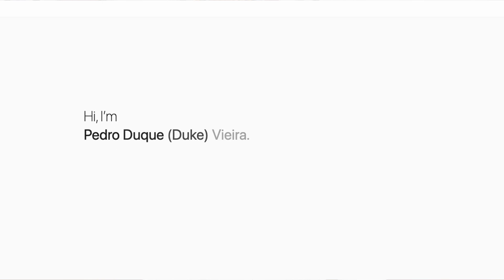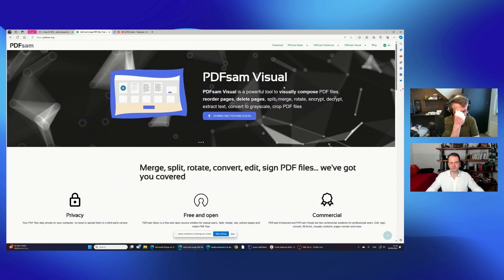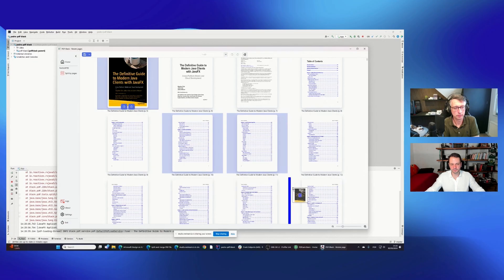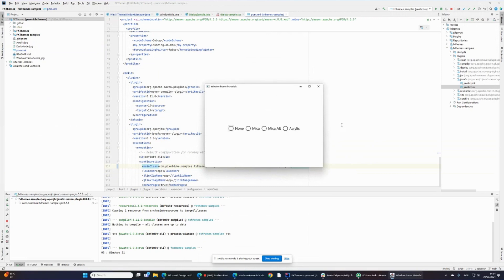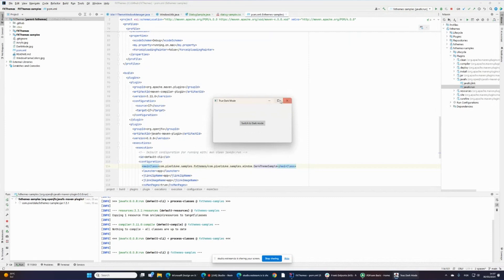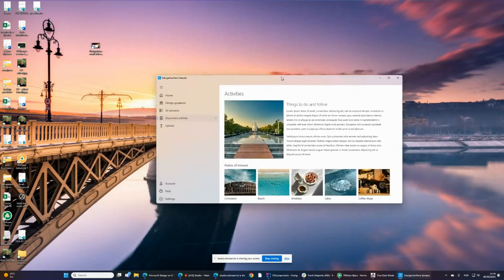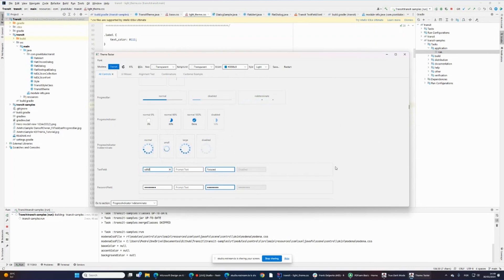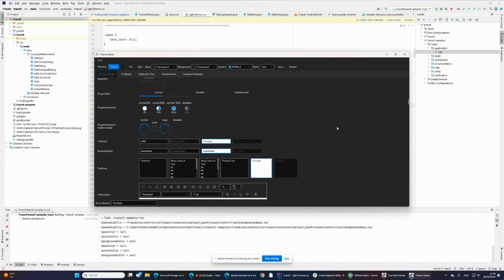Pedro Duque Vieira: JavaFX apps and libraries, Hero, PDFSam, FXThemes, FXComponents (#1)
Pedro Duque Vieira is a Software Engineer, Software Designer, and Entrepreneur. He develops beautiful, graphical applications that users feel happy to use and that significantly boost their productivity. Pedro mainly uses Java and JavaFX, and has contributed several libraries to the JavaFX community.

00:00 Who is Pedro Duque Vieira (aka Duke)?

00:31 Hero application

01:31 Libraries by Pedro used by Sean Phillips

02:12 About PDFSam and the advantages of the Java threads and stability between releases

06:41 Library FXThemes

09:59 FXComponents

11:08 Cooperation with Carl Dea for FXThemes

12:14 Transit Theme

16:55 Conclusion